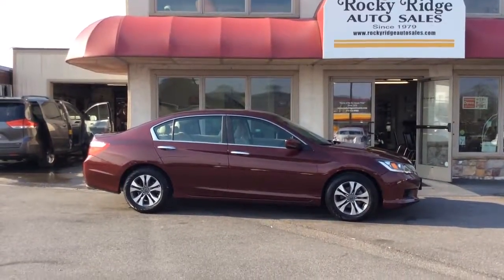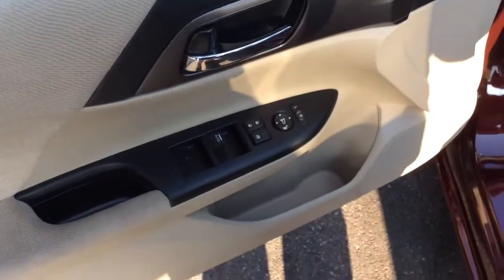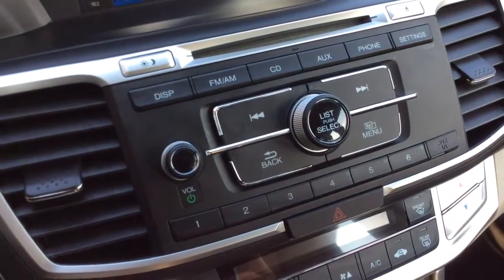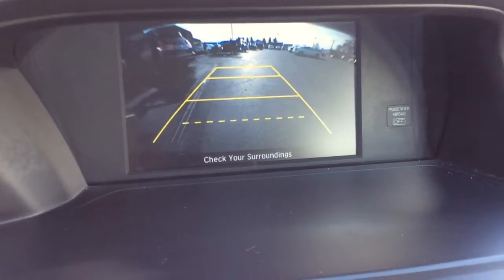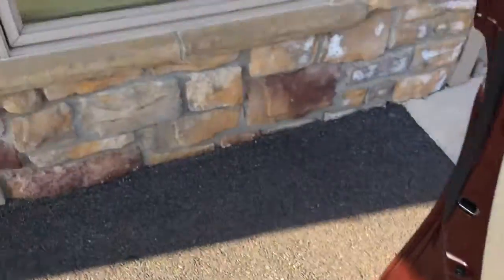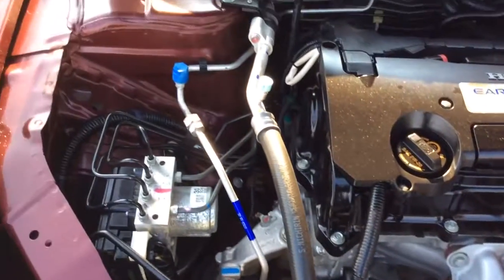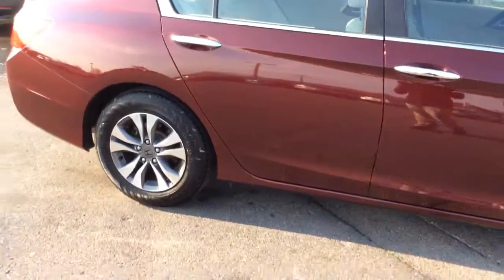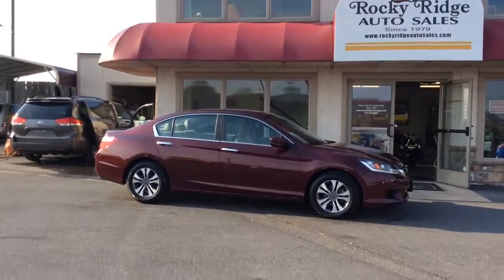RRAS 9335 2013 Honda Accord